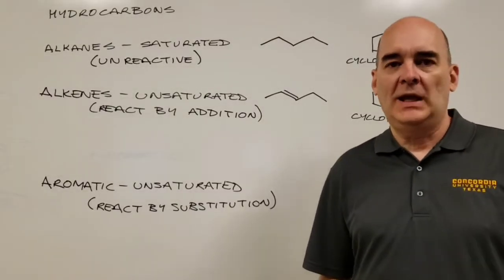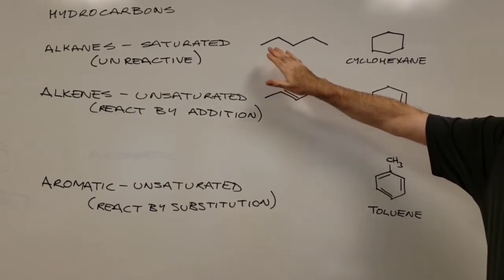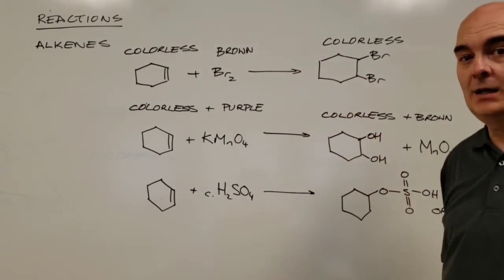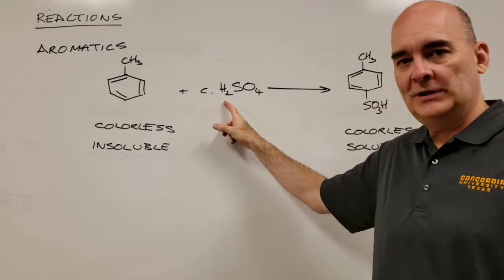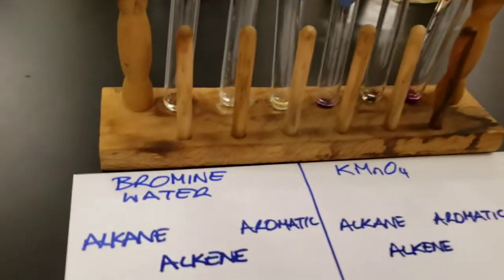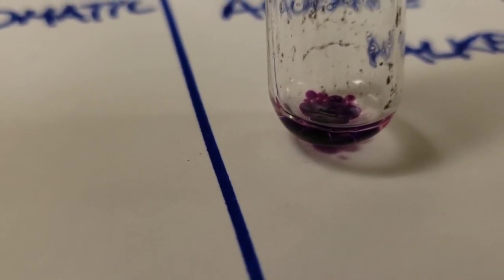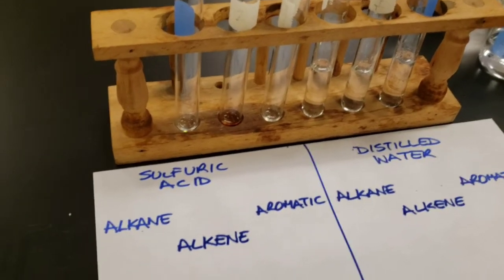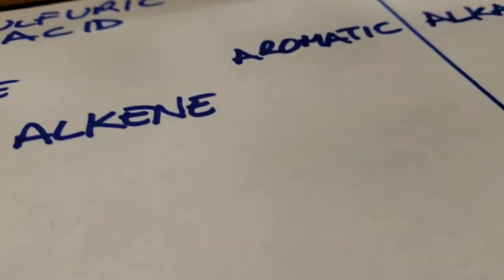CHE 2401: Lab 1. Properties of Hydrocarbons